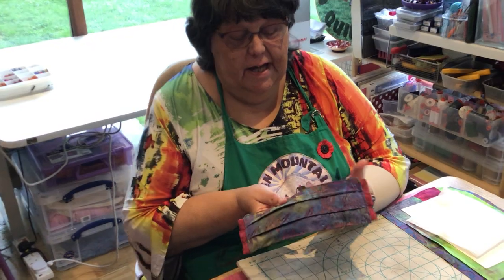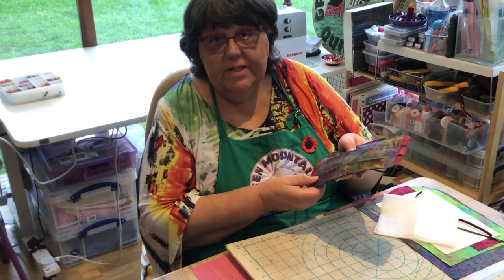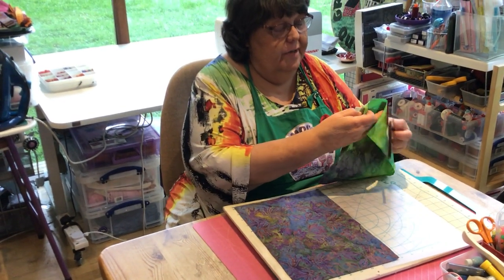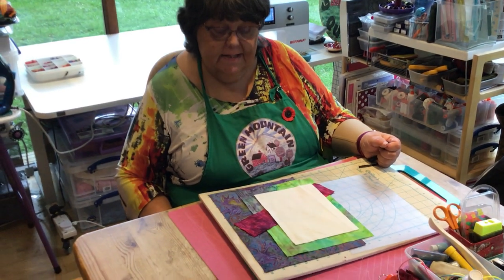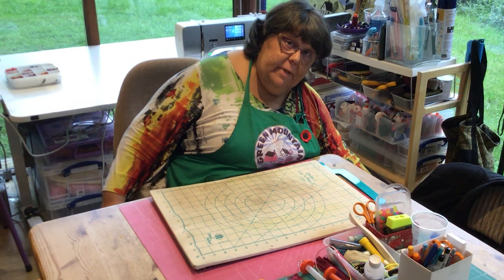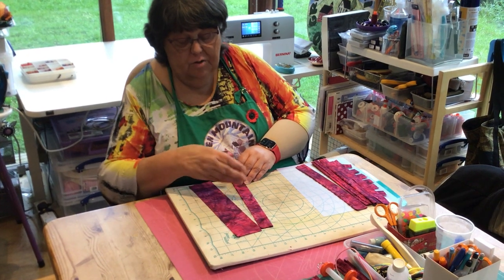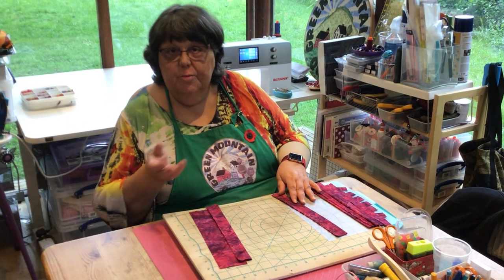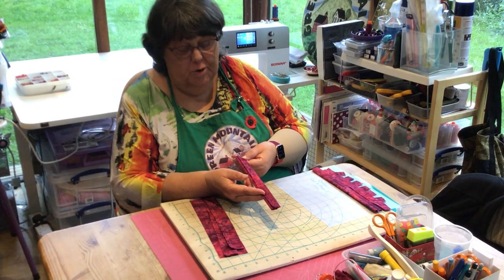How to make a CDC approved Facemask by Paula Doyle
This video takes you through the steps to create a 4 layer facemask with a design approved by the CDC. You can find the free detailed pattern at my